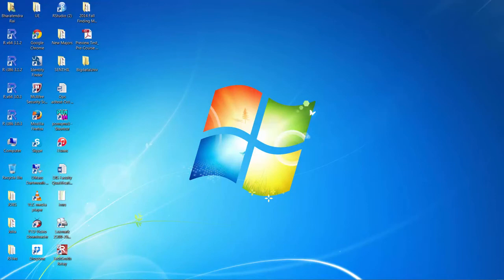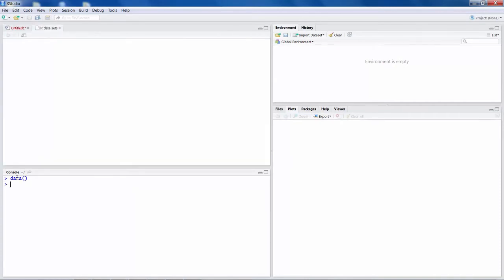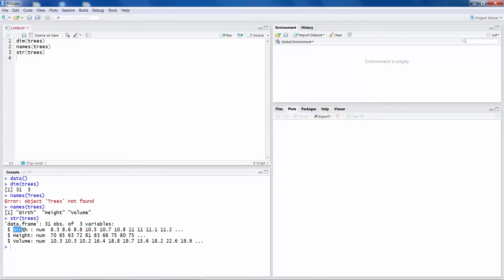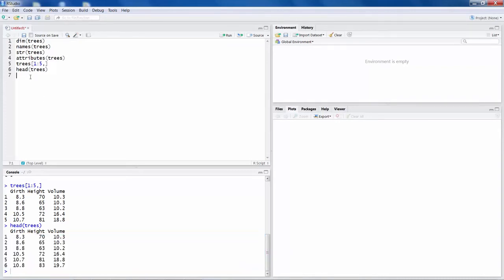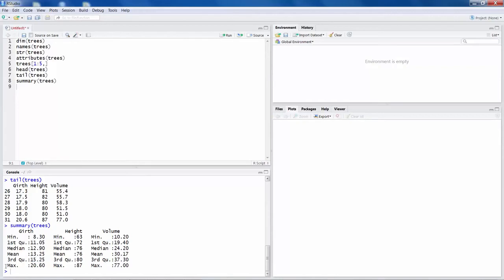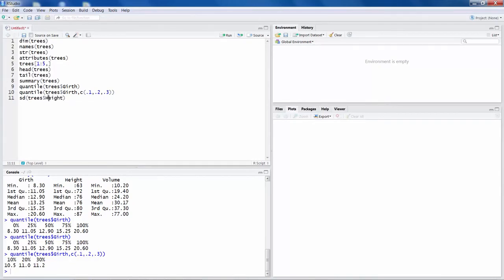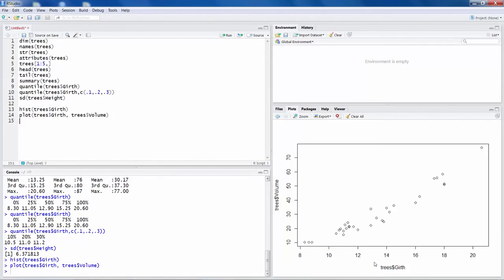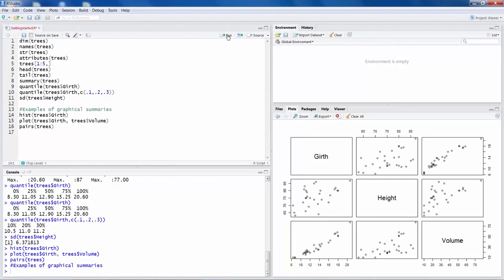Getting started with R (brief version)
Provides introduction to R with some very basic things for getting started.